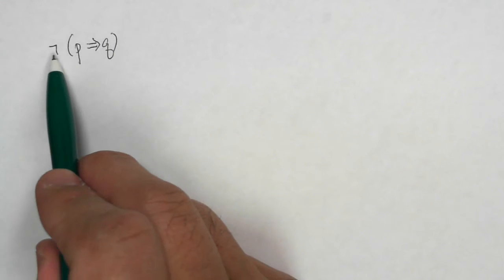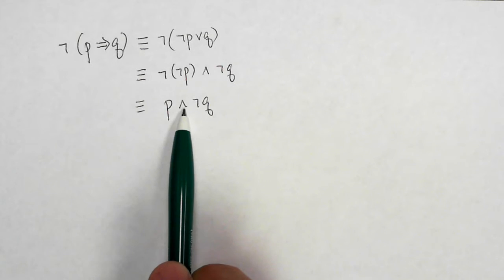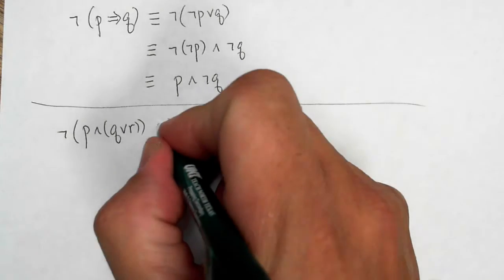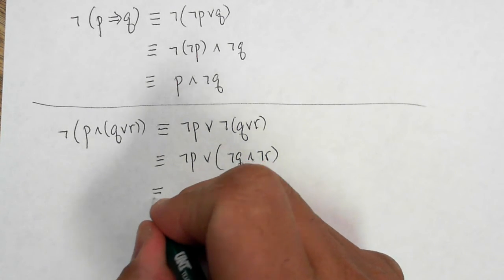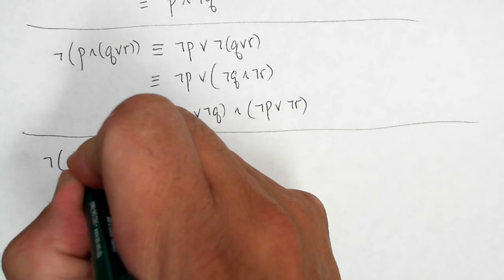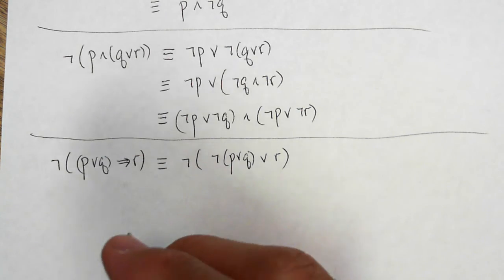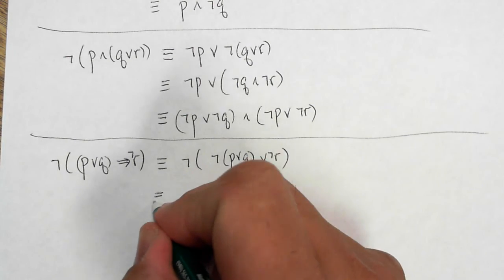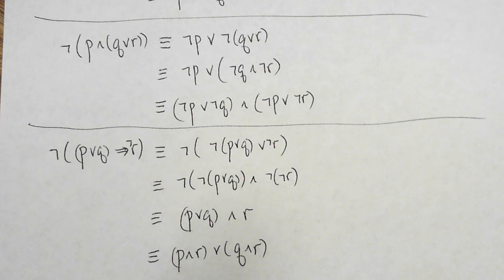Math 2000 Review 2.3